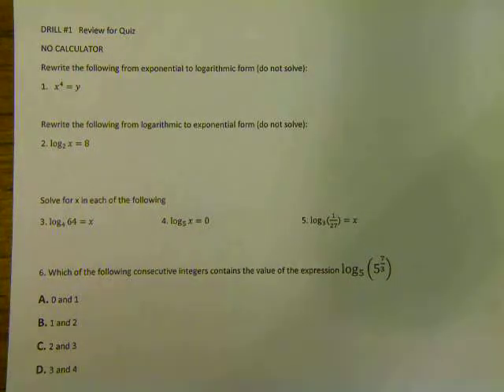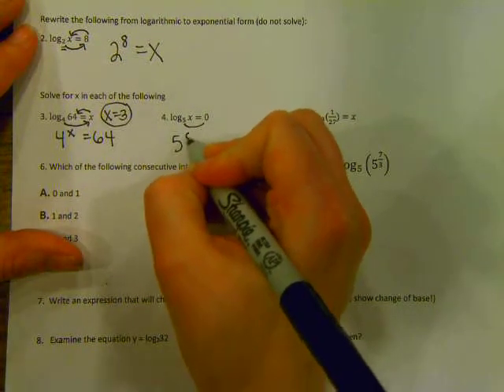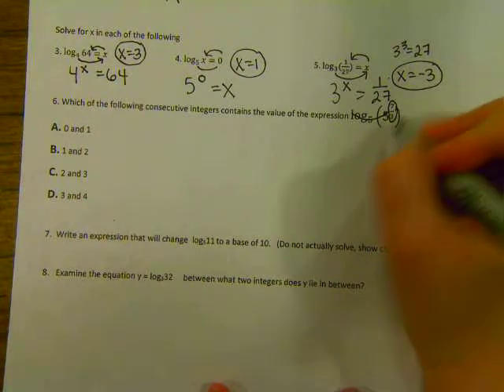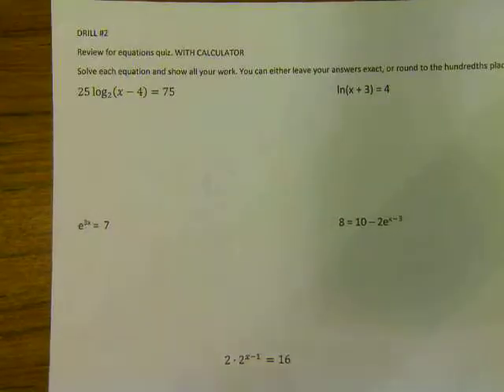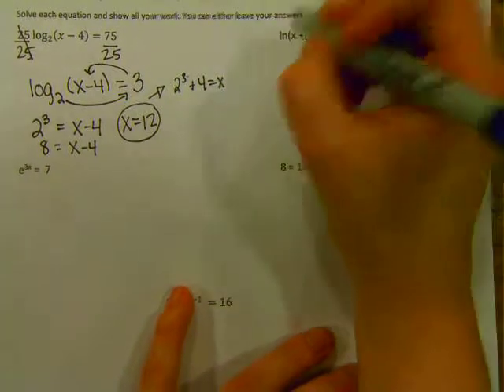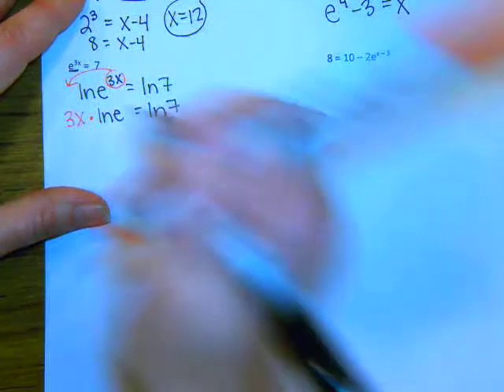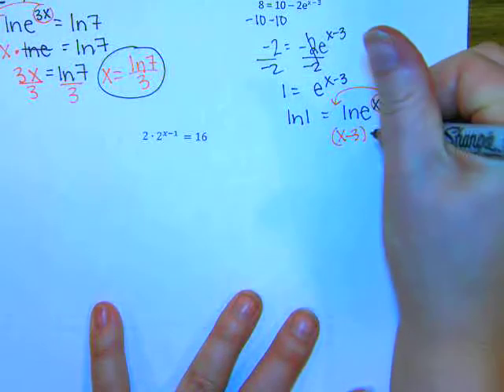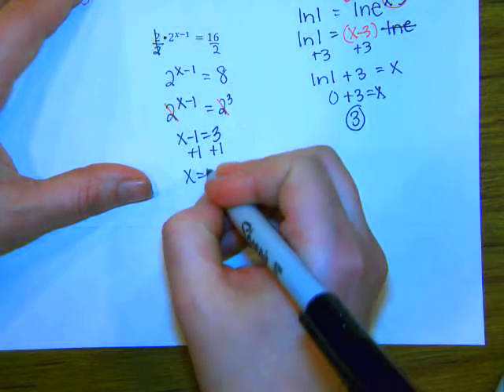4b drill answers 1/9